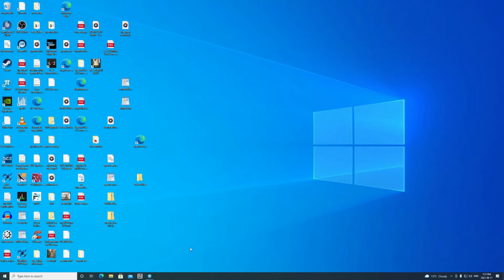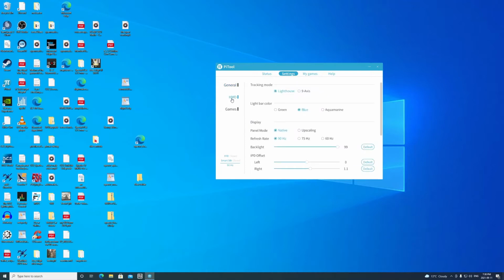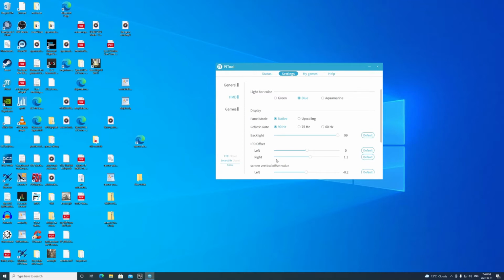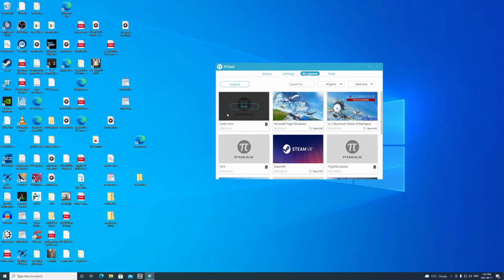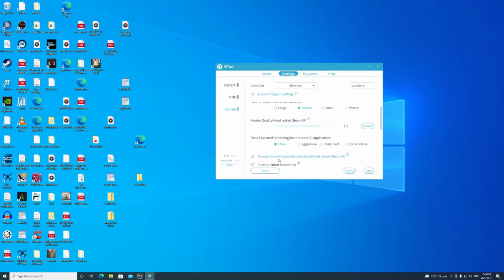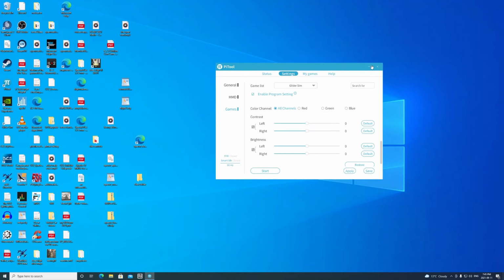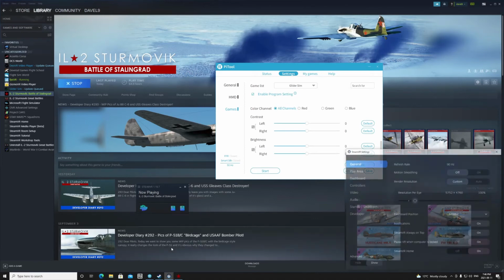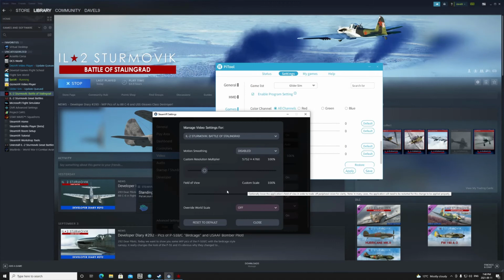Setting your Pimax 8kx up for Steam Gaming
One of my viewers is having some trouble setting up hi Pimax 8KX. So.. this little video is my effort to help people sort out the settings for the 8kx in Pitools and Steam for best performance, particularly in Il2. The process works for any game, but the exemplar here is IL2 Battle of Stalingrad.
If you have settings that work really well for you, please share them in the comments below. VR is in its infancy, and getting the tech working well can be tricky- if we support each other in the Pimax community, we all benefit!
And have more fun too. I posted a very short video clip at the end showing a through the lens view in my 8KX in Il2 BOS.  It's from my cell phone, AND of course, it's scaled down to 1080p from 4k, but it will give you some idea at least.  I highly recommend VR flight sim guy's channel for more VR Sim stuff.
And for support with your Pimax, check out the OpenMR for pimax forums.